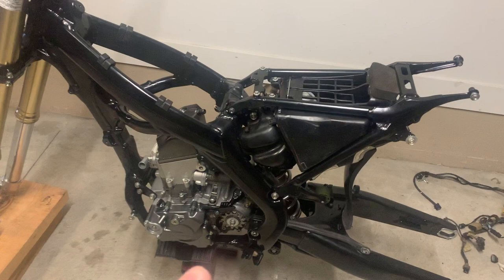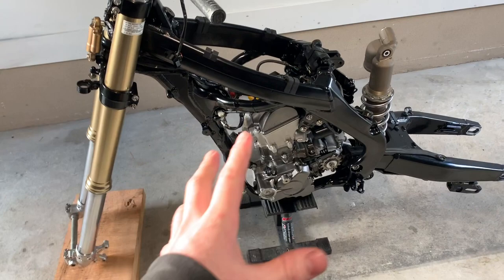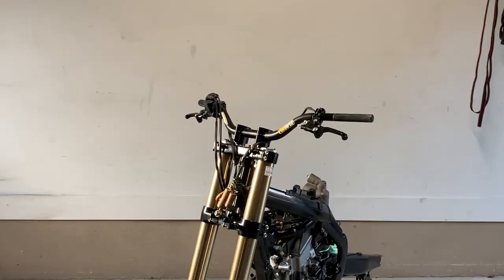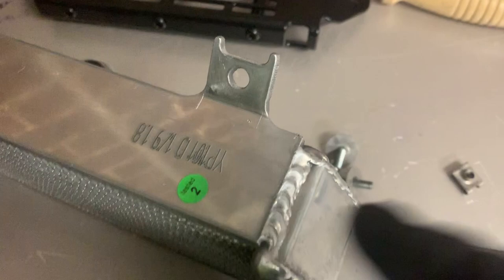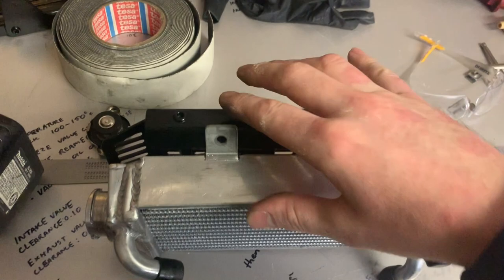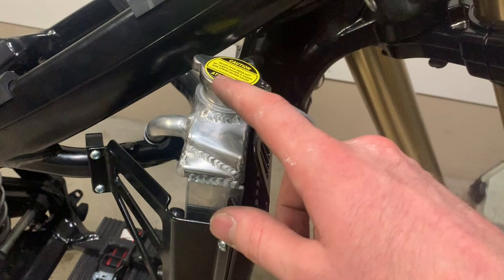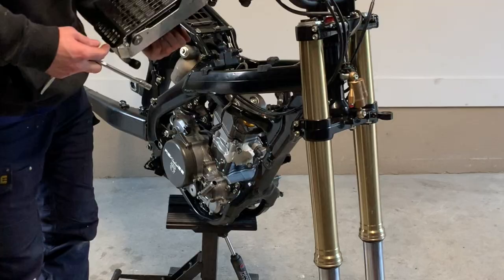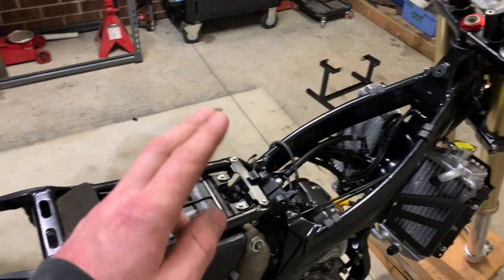Honda CRF250R build Ep.5 (radiator protection)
I accidentally uploaded episode 6 instead of episode 5, So here's the real episode 5 where I fit up the new radiators and radiator guards/braces which took some modification, all the hand controls, wiring & more!